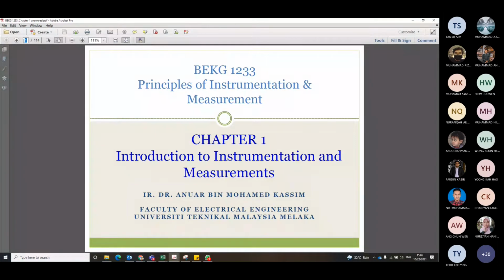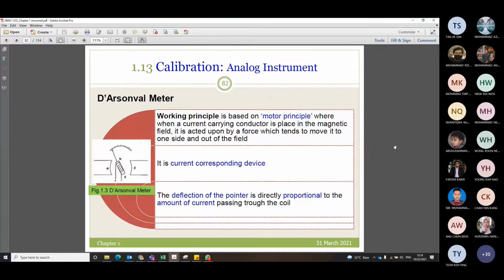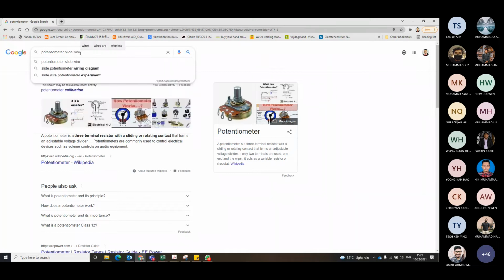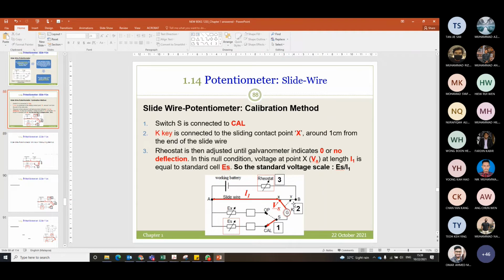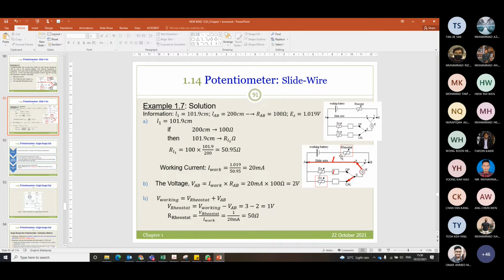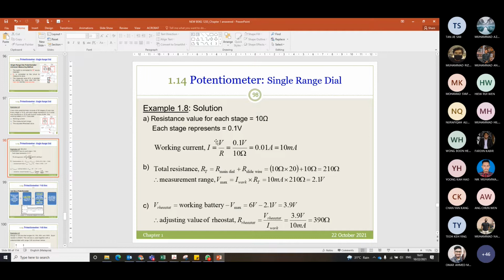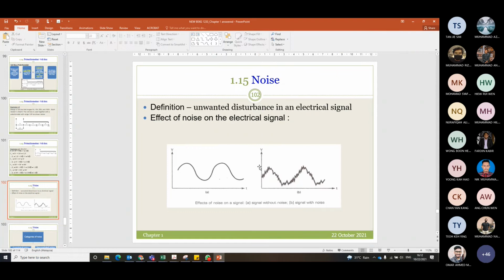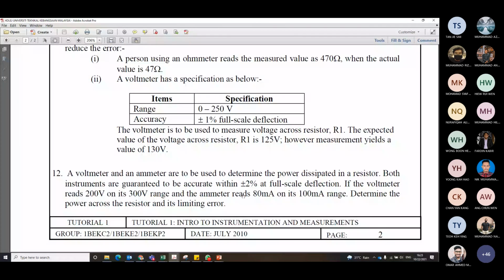BEKG 1233 SEM 1 20222023 W3 PART 2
Sila rujuk dari minit ke 1:20 hingga minit ke 1:20:30 untuk W3 Part 2.